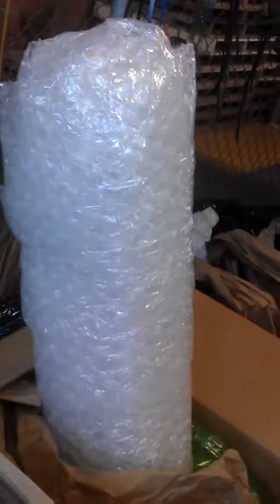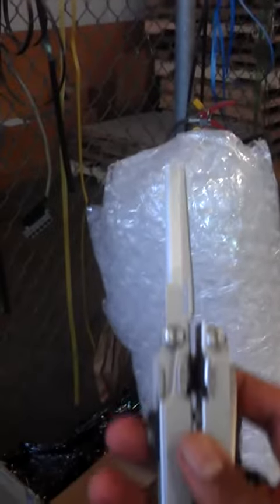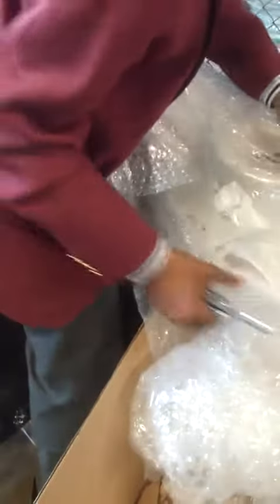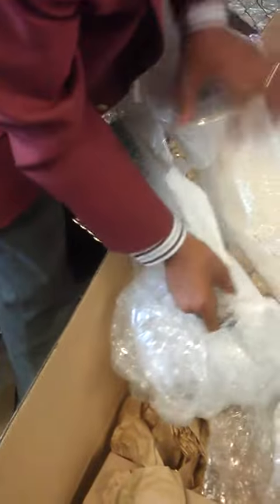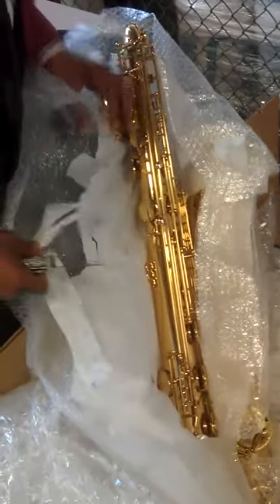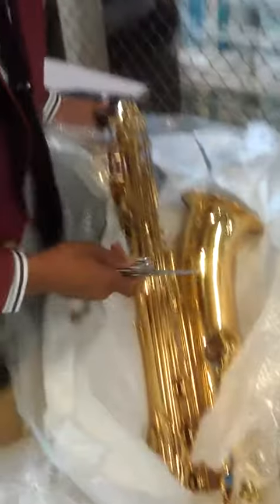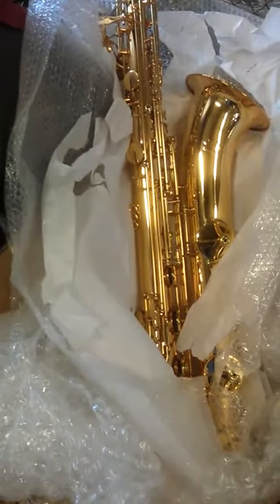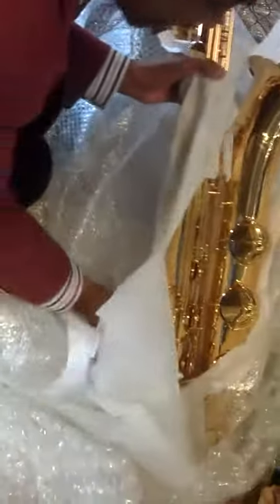New Instruments part 2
We found the bari sax!